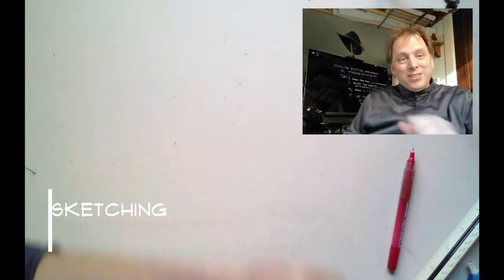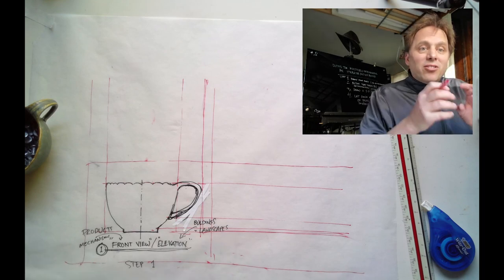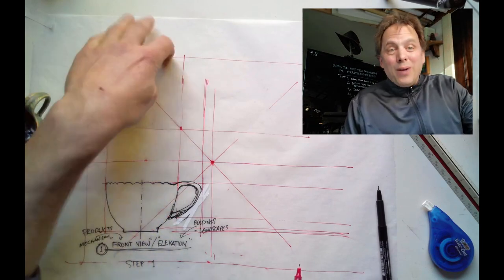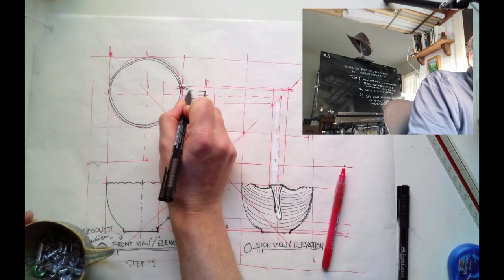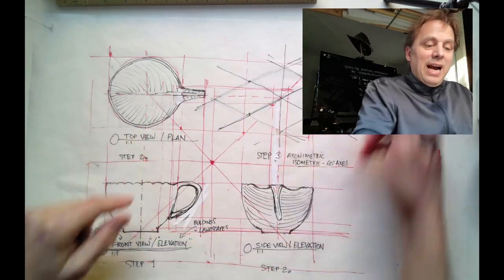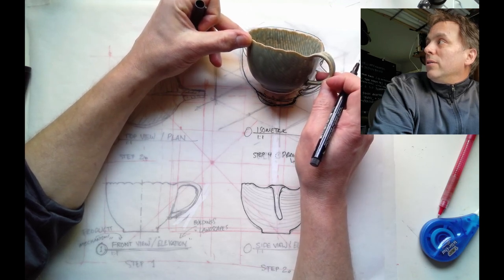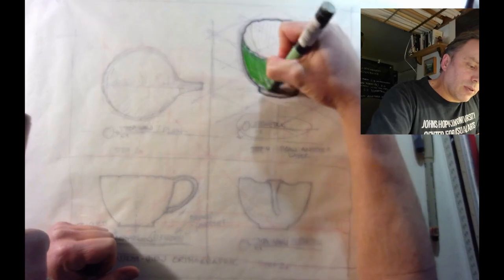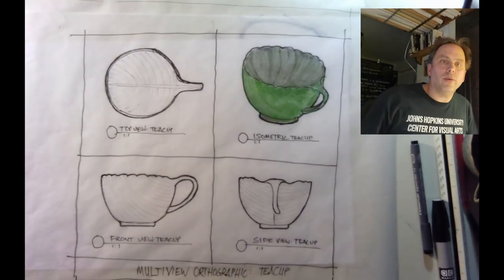Multiview Orthographic Design Sketching - Teacup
A video about how to use multi-view orthographic drawing as part of an iterative design process - for architects, engineers, and product designers.